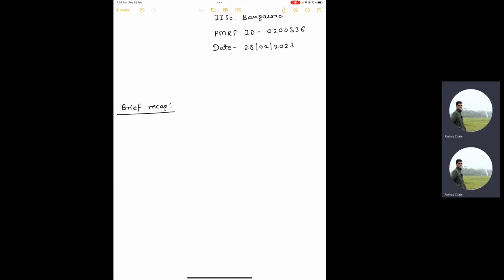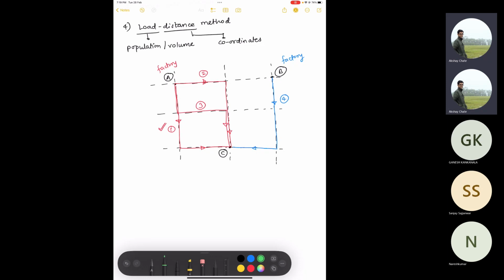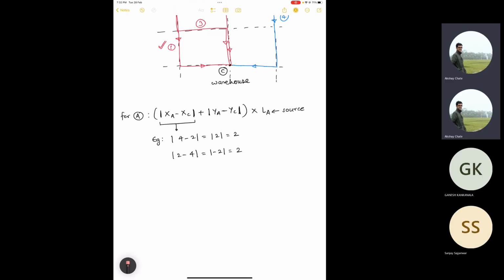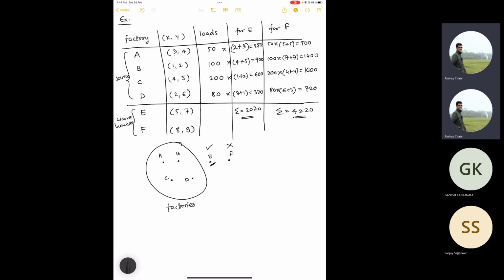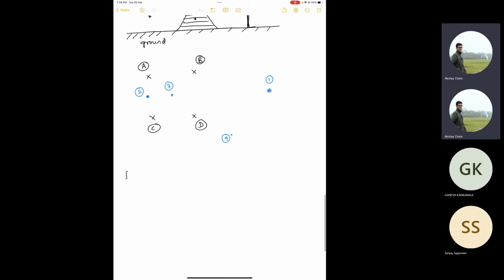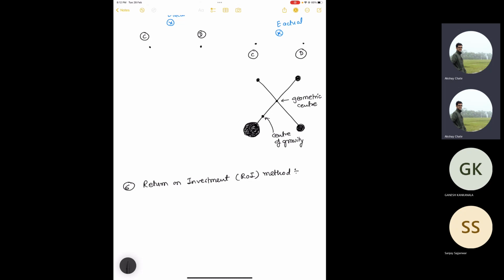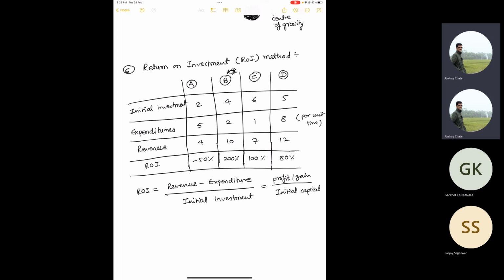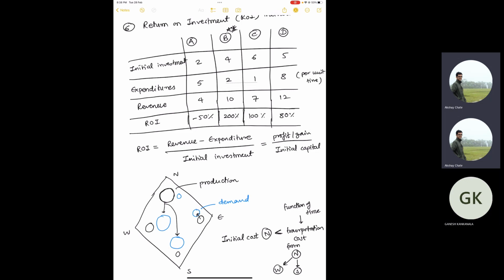Week 4 - 28-02-23